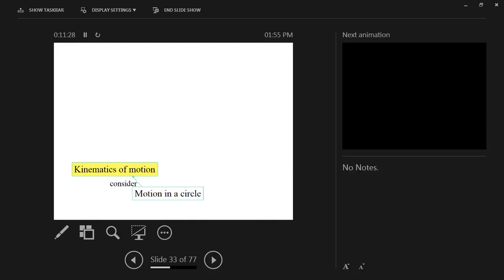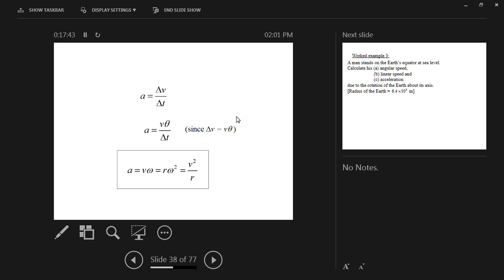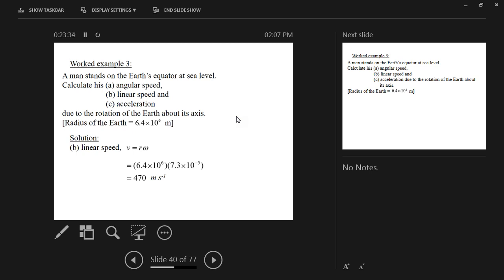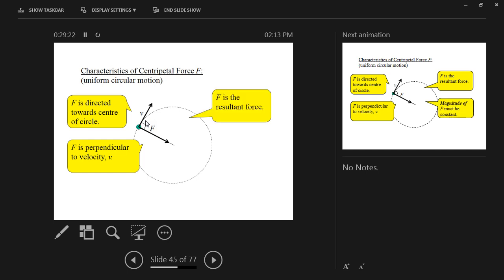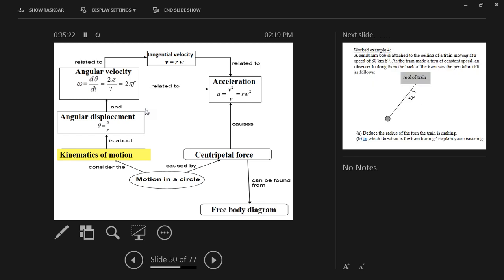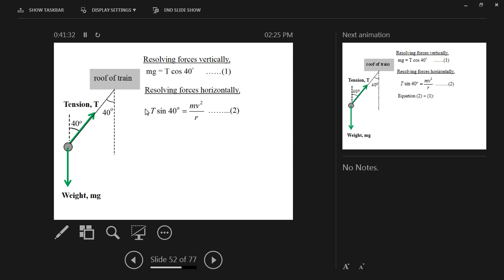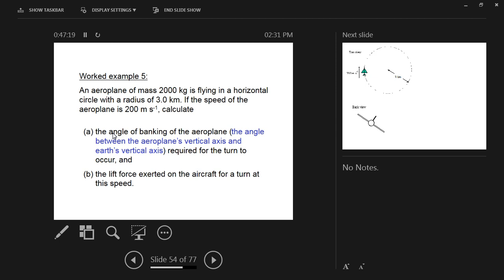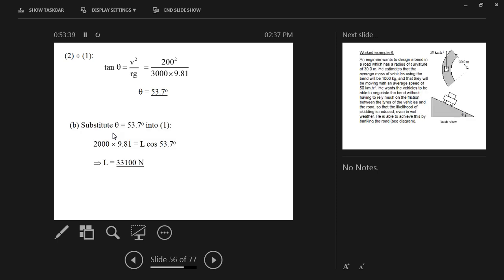Motion in a circle Lecture 2